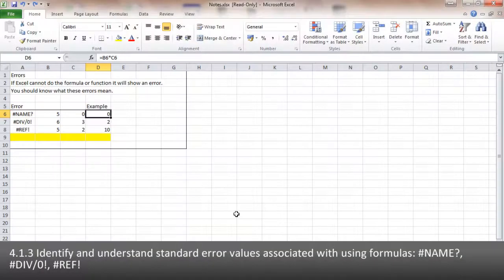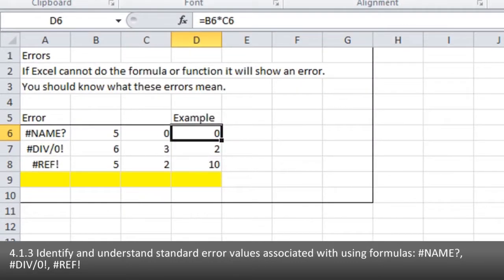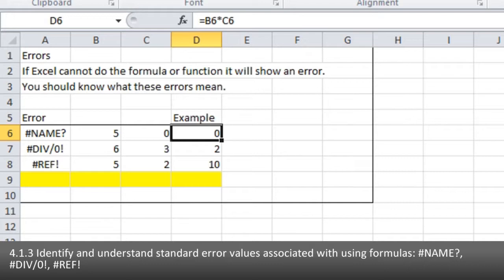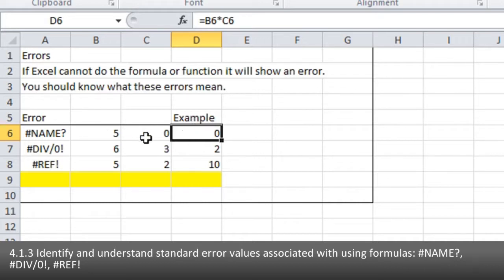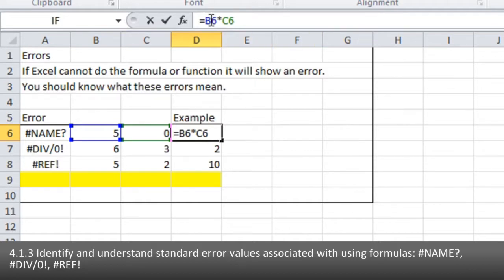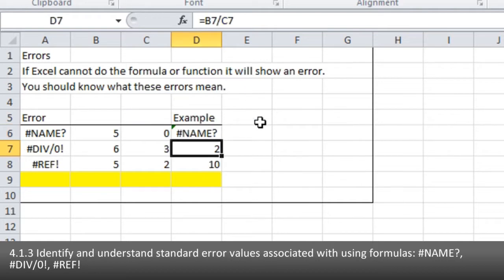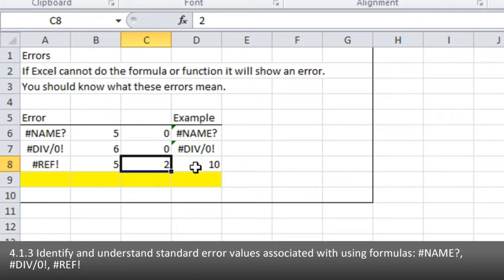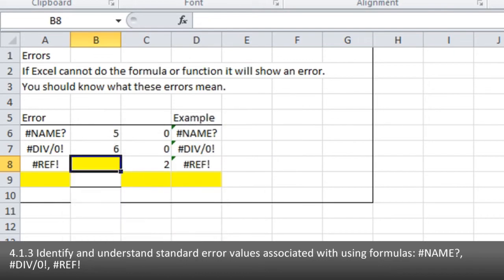ECDL EXCEL2010 413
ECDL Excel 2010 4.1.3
Identify and understand standard error values associated with using formulas: NAME?, DIV/0!, REF!.